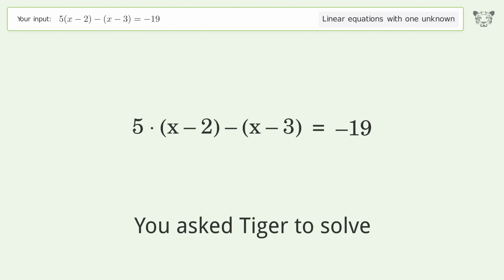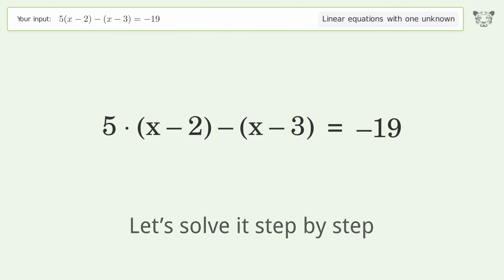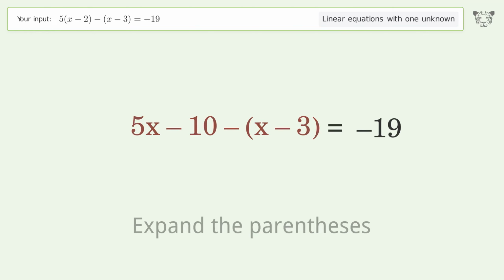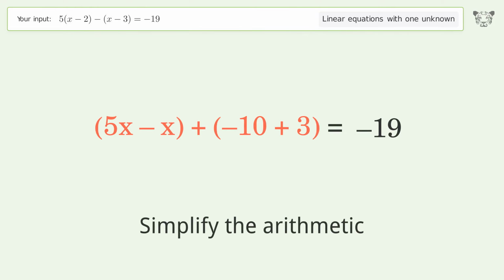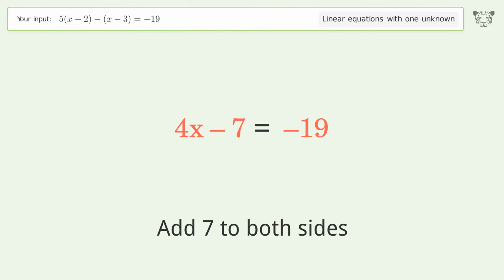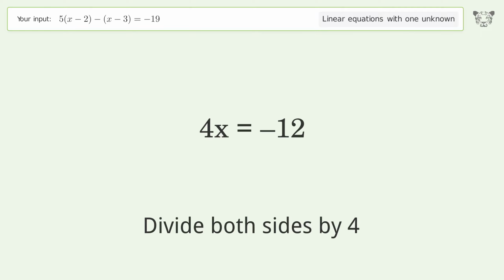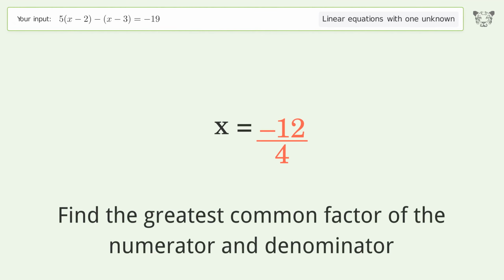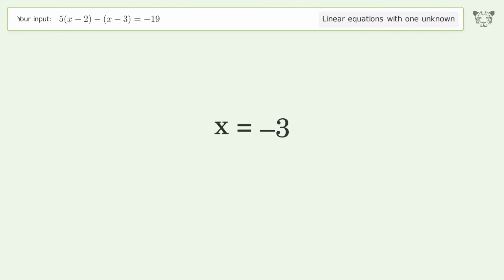Solve 5(x-2)-(x-3)=-19: Linear Equation Video Solution | Tiger Algebra